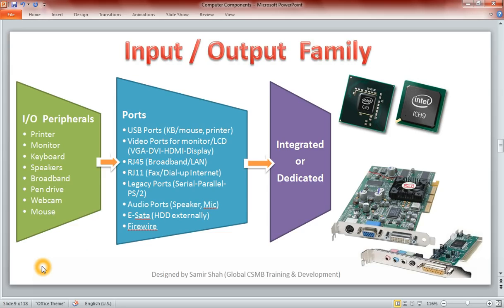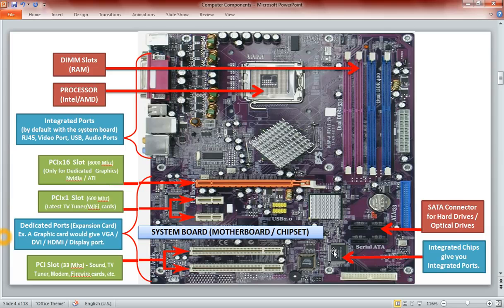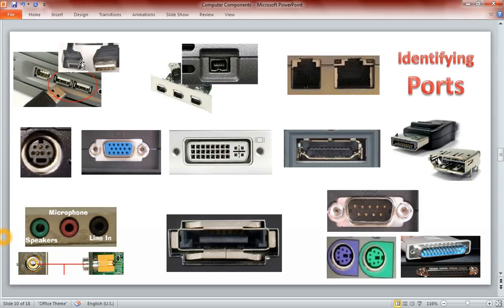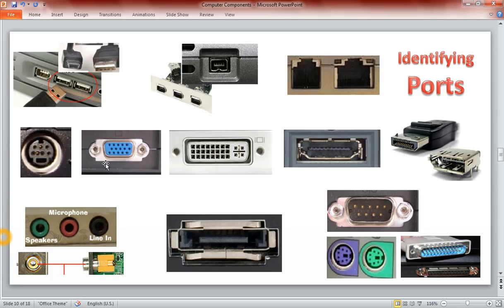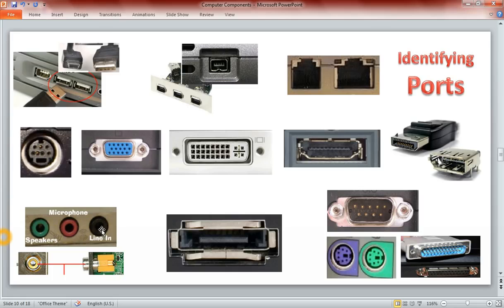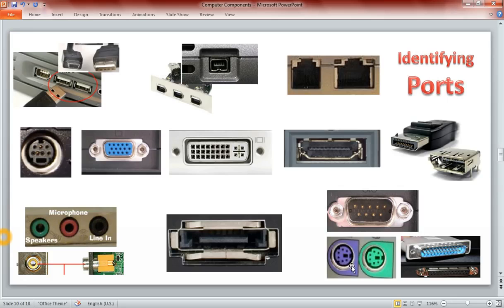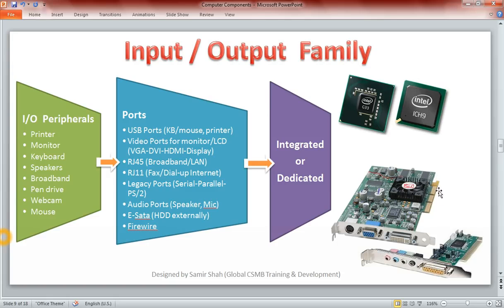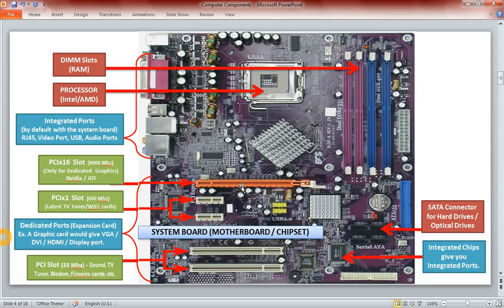Computer Components Input Output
Here, we learn about computer components especially input and output Devices and its system. For example:
1.keyboard
2.Mouse
3.Scanner
4.Joystick
5.track ball

output: when a computer gives me my own instruction into my language, Computer has its own process by doing this.
Output devices:
1.Monitor
2.Printer